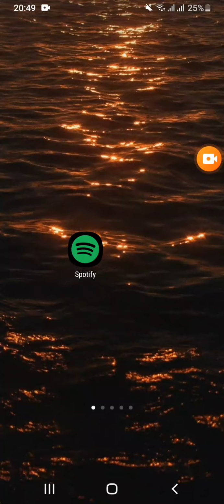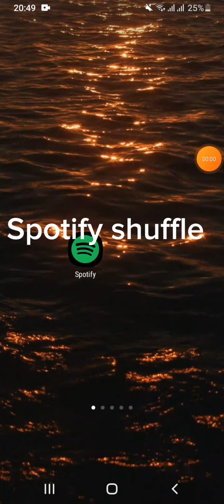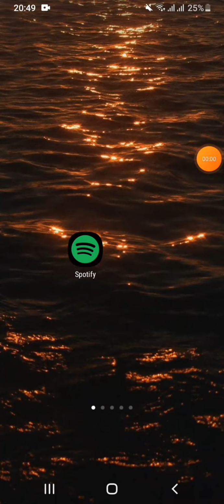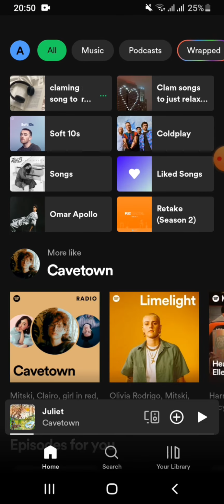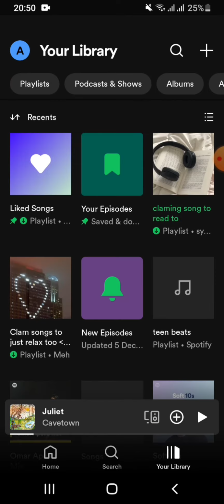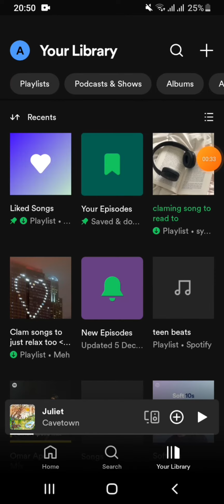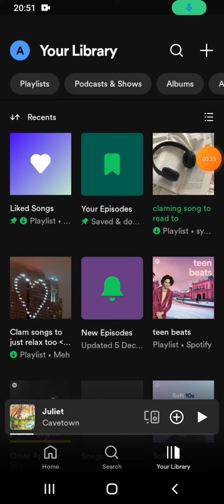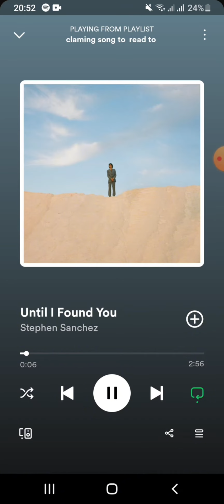How To Turn Off Shuffle On Spotify -2024 (Full Guide)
Welcome to Tech Tube!  In this video, we'll guide you on how to turn off Spotify shuffle. We've got the tech-savvy details for you!

Thank you for tuning in! We appreciate your support. If you found this video helpful or interesting, don't forget to give it a thumbs up, share it with your tech-savvy friends, and subscribe to Tech Tube for more insightful content.